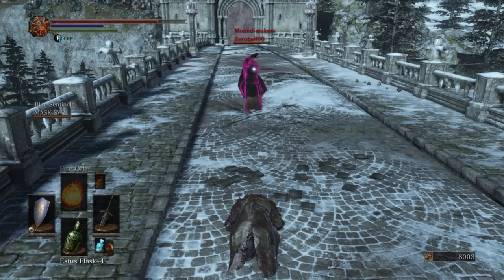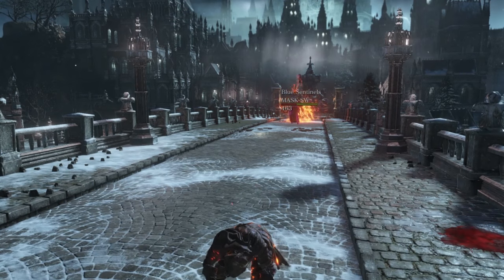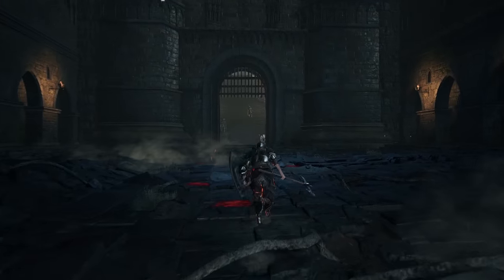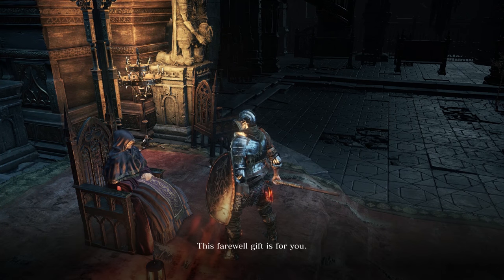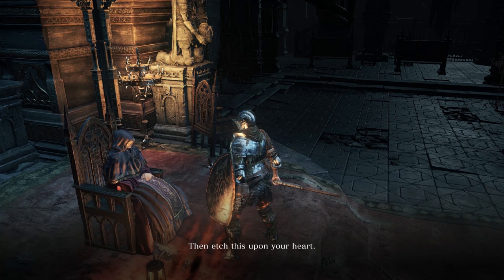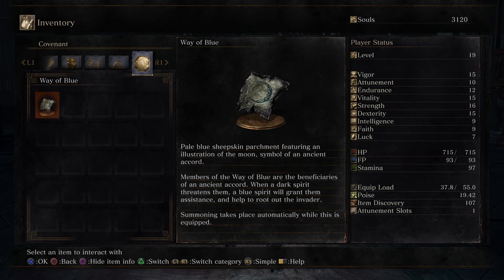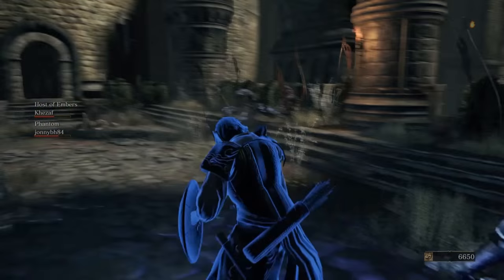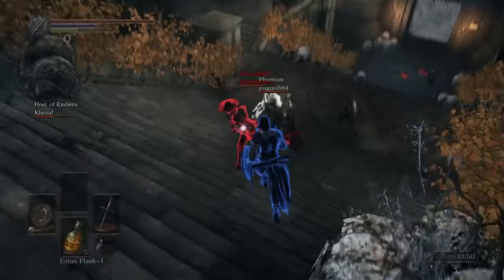Way of Blue and Blue Sentinels - Dark Souls 3: A Guide to Covenants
This video was made before any matchmaking patches.  There have been two patches since the launch of this game that have sought to increase Way of Blue, Blue Sentinels, and Darkmoon covenants' matchmaking.

Way of Blue:
- given by Emma after exhausting dialogue
- automatically summons a blue phantom if invaded
-- blue phantom will be of Blue Sentinels or Darkmoon covenants
- no ranks or rewards

Blue Sentinels
- given by Horace
- automatically be summoned to a member of the Way of Blue Covenant if they are invaded (in theory)
-- kill the host or escort host to boss room to claim victory
-- reward for success is 1"proof of a concord kept"
--- "proof of a concord kept" can only be used by Darkmoon Covenant